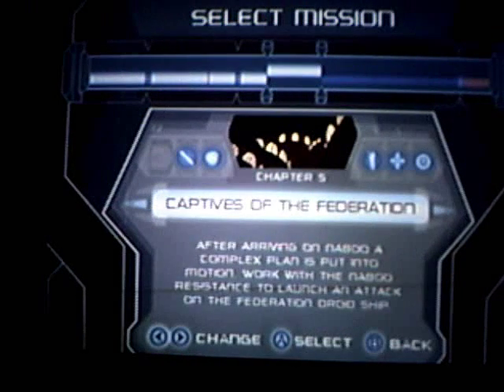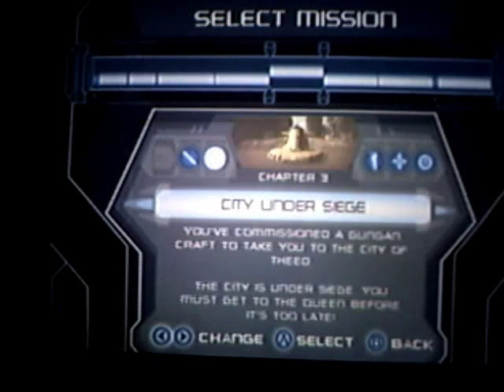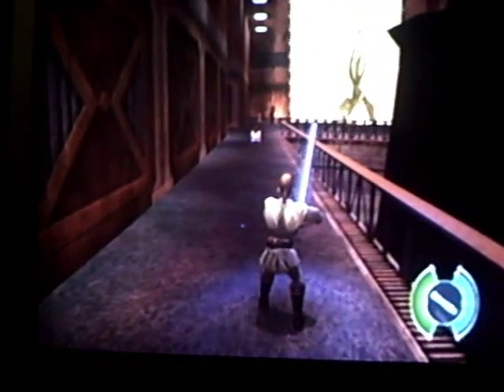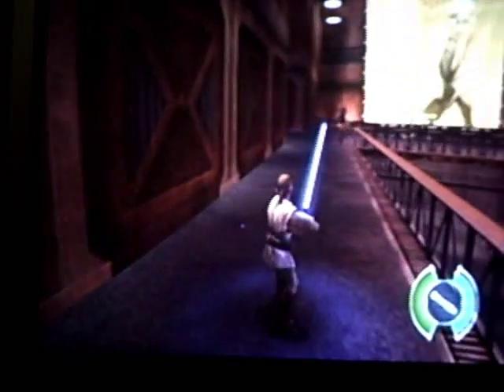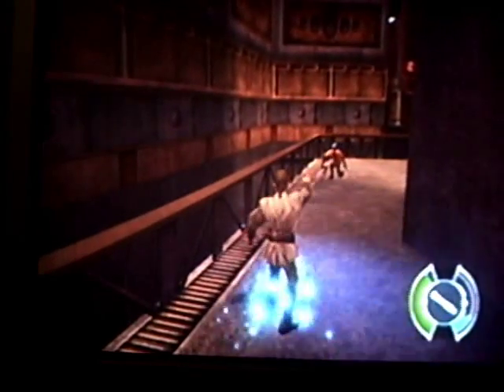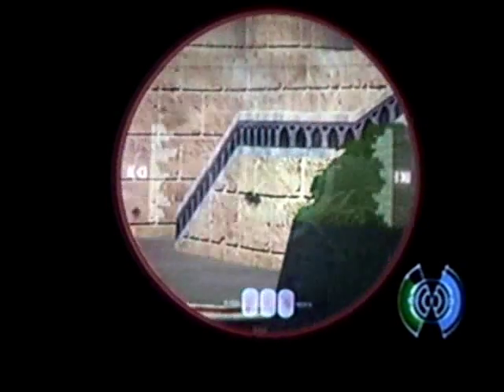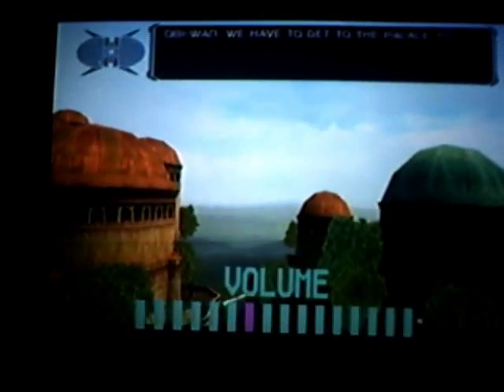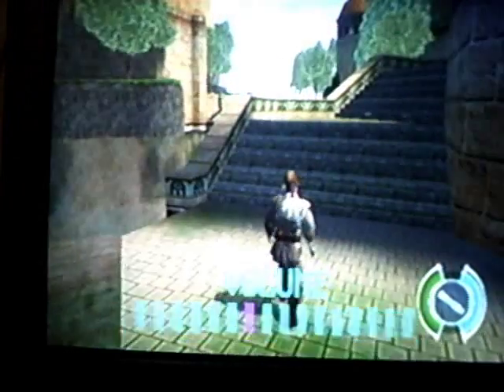Xbox Review- Star Wars: Obi-Wan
This is my review of Star Wars: Obi Wan for the Xbox. Please rate and comment.
Score: 7/10
Verdict: Rental/ If cheap, buy it.